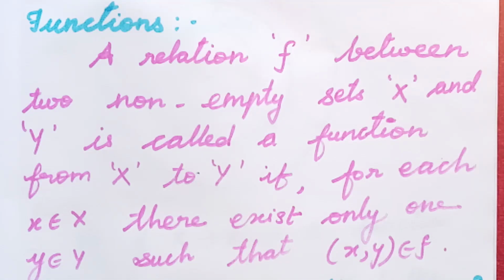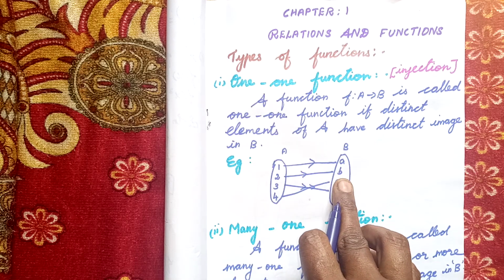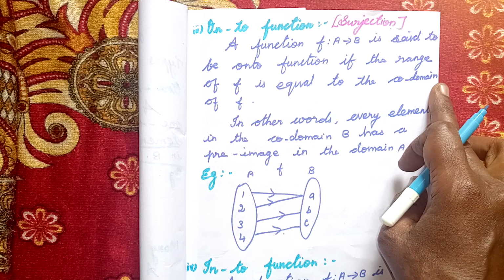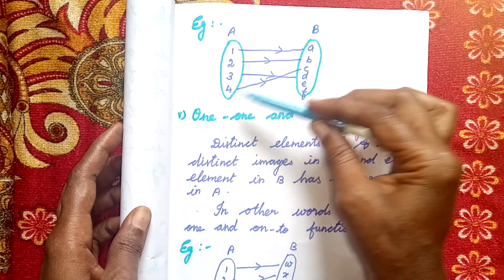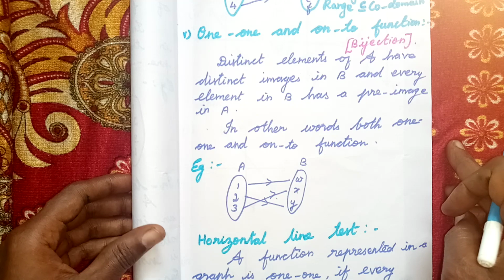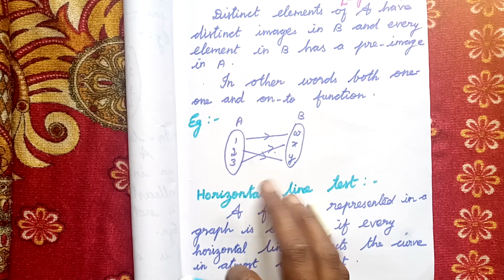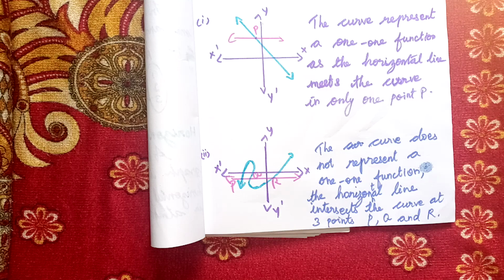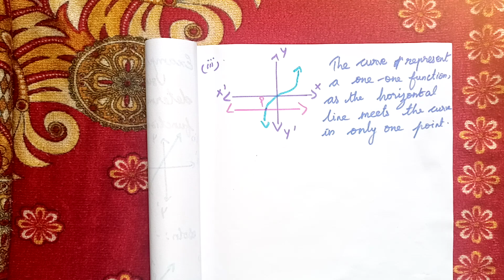GRADE-10 | MATHS | RELATIONS AND FUNCTIONS | 16-06-2021 | 9:00 A.M